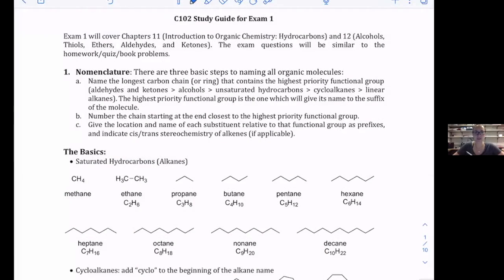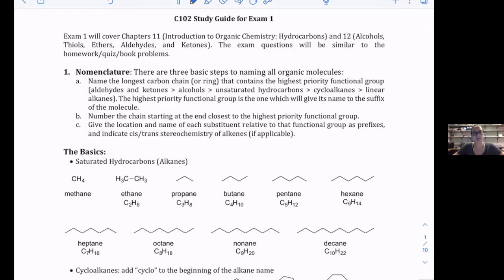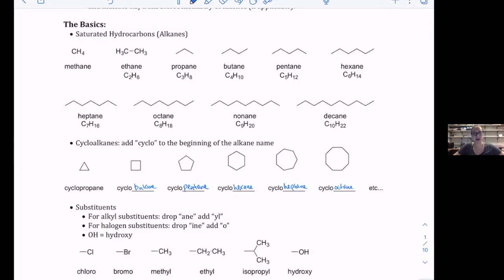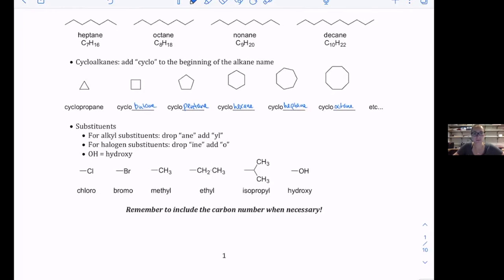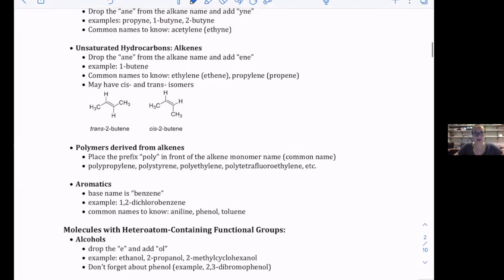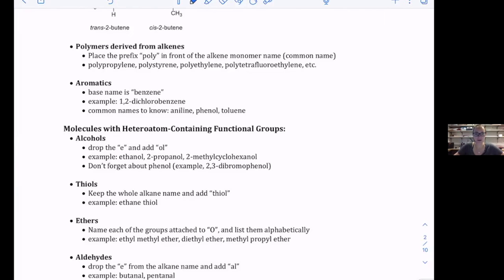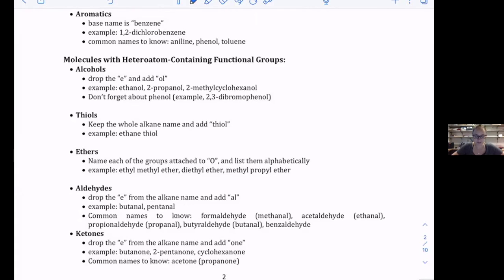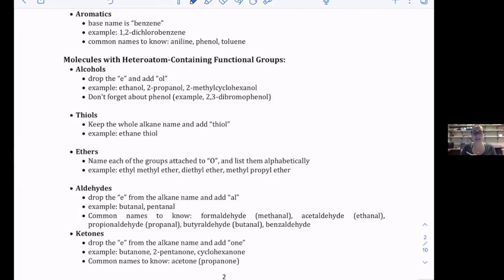C102-Exam 1 Review Nomenclature